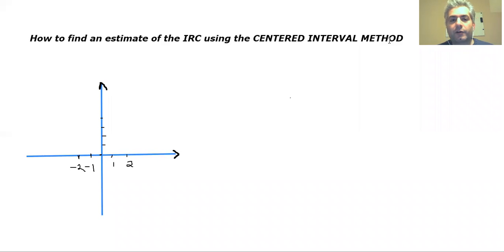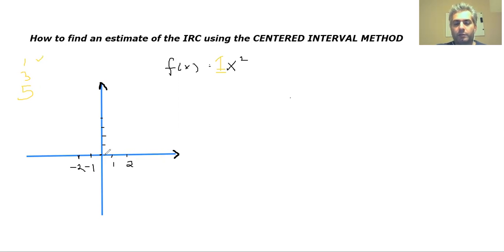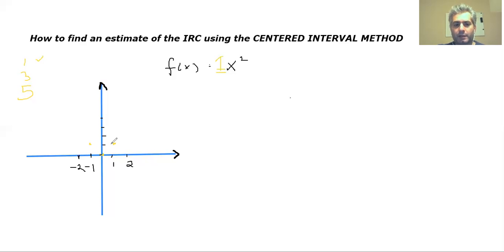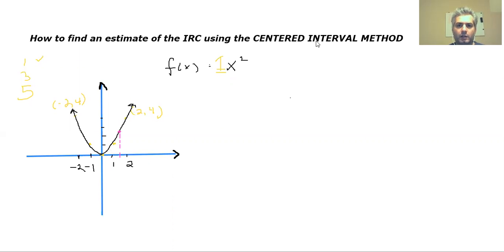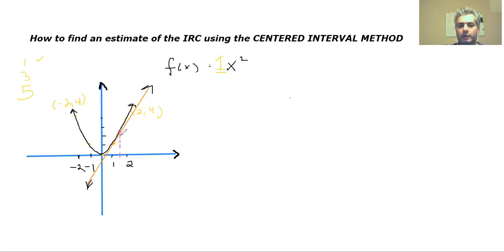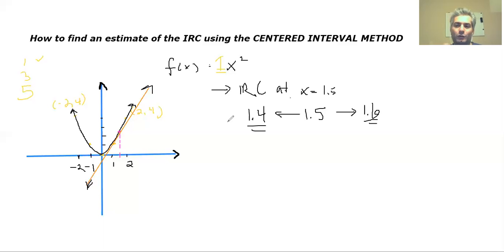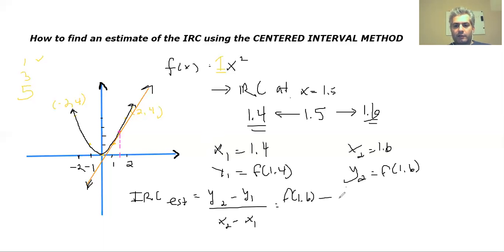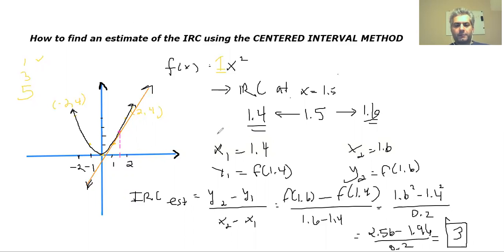Rates of Change: How to calculate an estimate of the IRC using the CENTRED INTERVAL method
In this video, I go over how to calculate the Instantaneous Rate of Change using the Centered Interval Method. Calculating an estimate of the IRC can be done easily with a few steps and understanding what it means to find a rate of change.